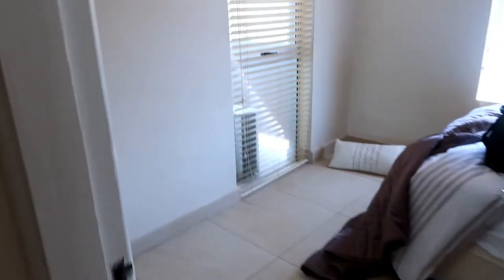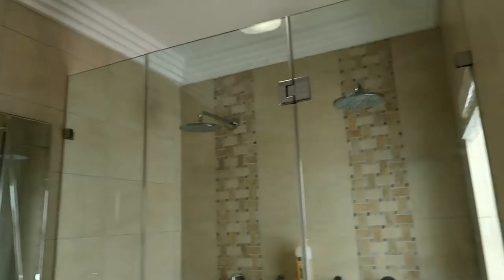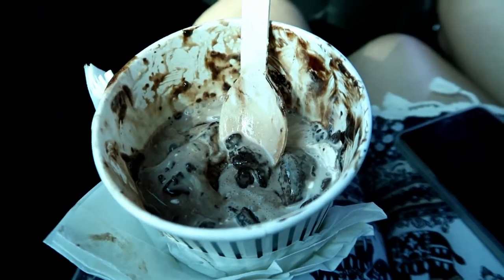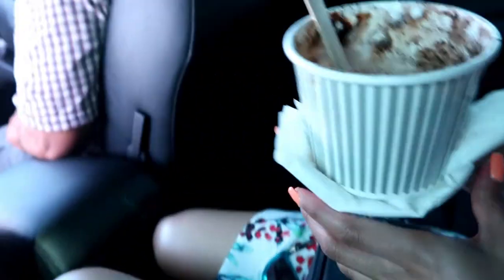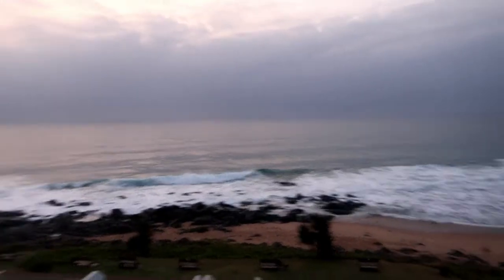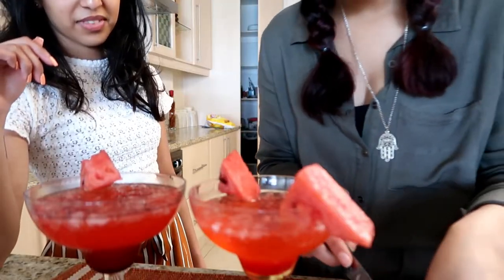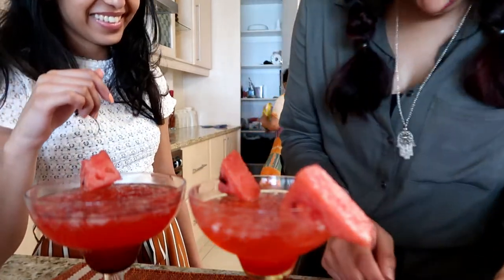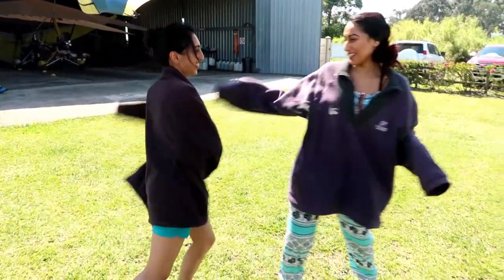A Weekend Away Vlog | Ballito Home Tour | Making Cocktails | Our Beach House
If you're interested in renting out this apartment for your next beach getaway head over to our website to make your booking!

Must Be 18 years or Older to make that Cocktail🍸🔞